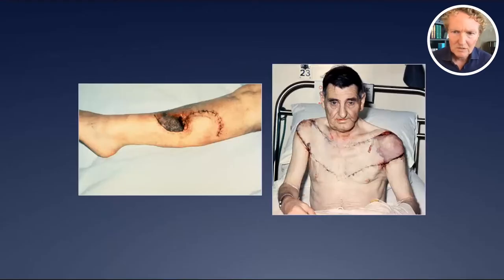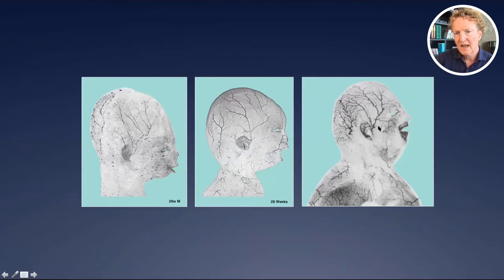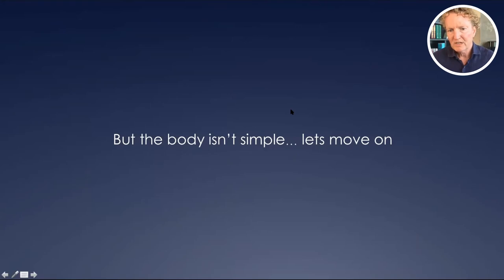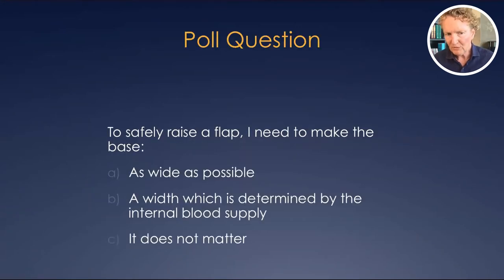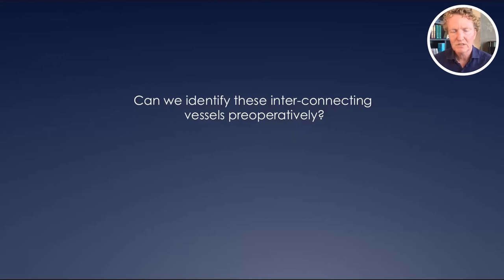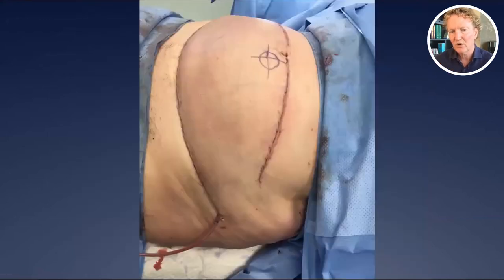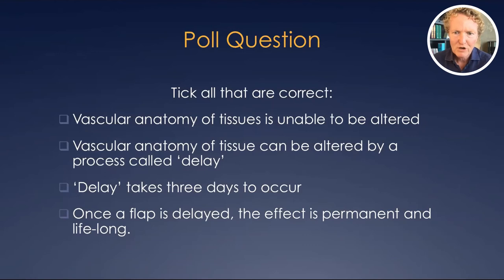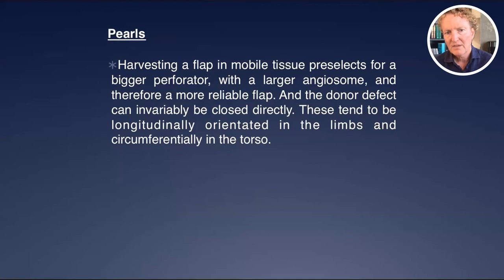Principles of Plastic Surgery: Blood Supply - Mark Ashton | INTERPLAST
Recording session of INTERPLAST Principles of Plastic Surgery Series: Blood Supply.

Speaker: Professor Mark Ashton.